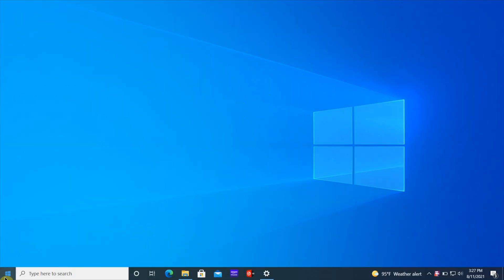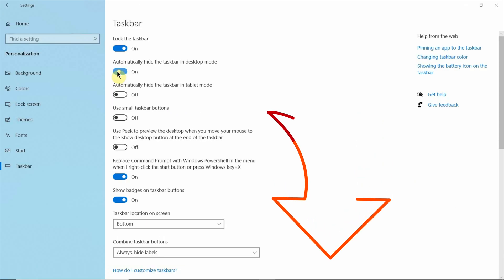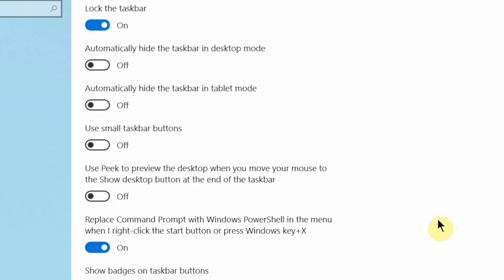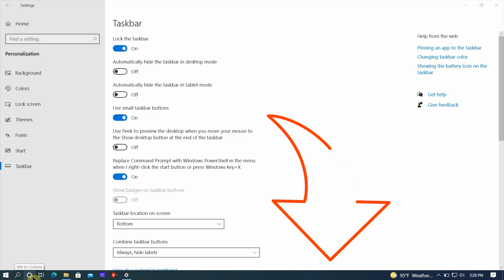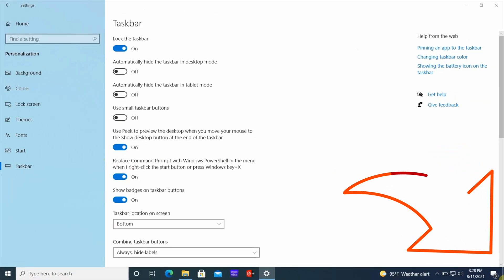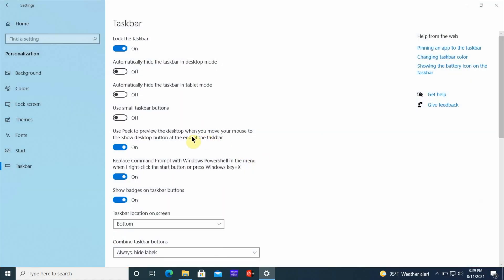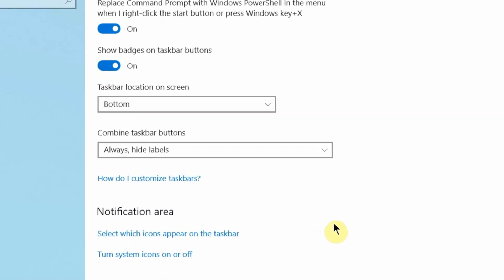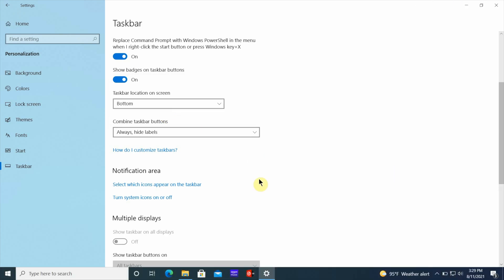Windows 10 Taskbar Tips & Tricks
Here are some Windows 10 Taskbar tips & tricks that could make your Windows 10 computing easier.